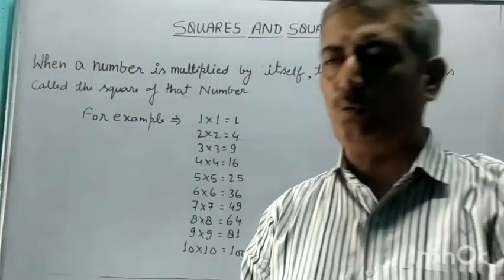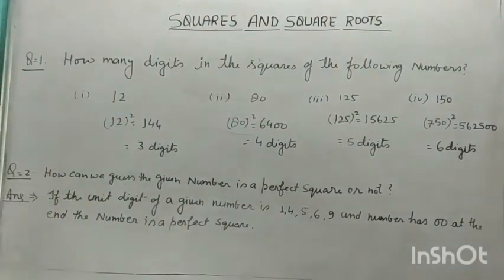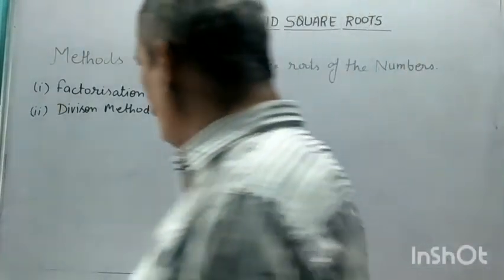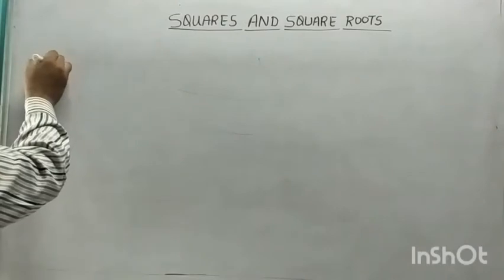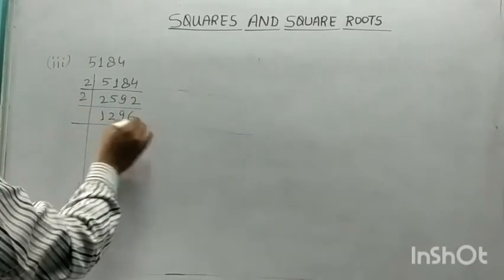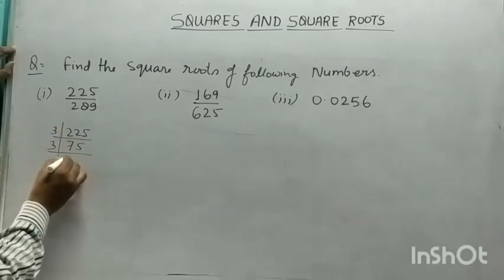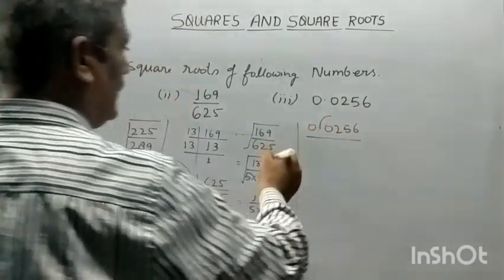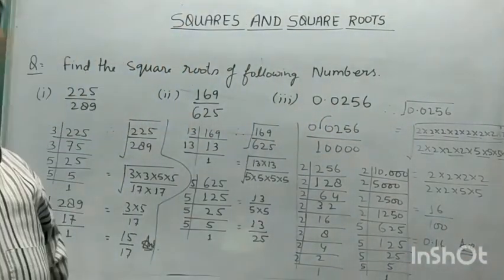Class VIII Square and Square Roots Part 1